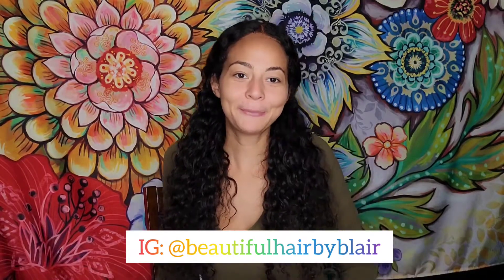How To PASS New York State Cosmetology Written Exam!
Are You Nervous About Taking The New York State Cosmetology Written Exam?

Let Me Settle Your Nervous With Topics & Proven Strategies That I helped Myself & My Classmates Pass The First Time!

Looking for FREE product/business reviews?
Send your products my way!